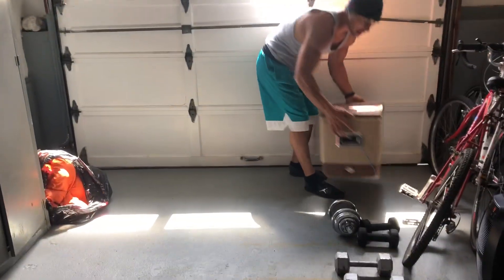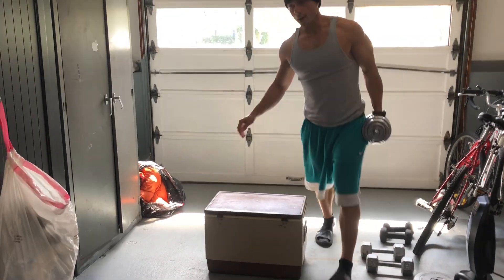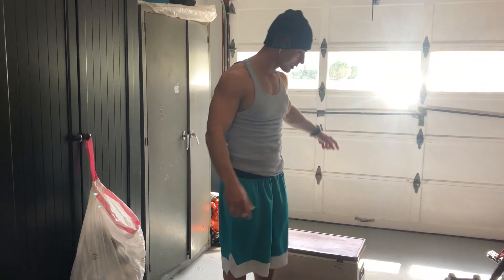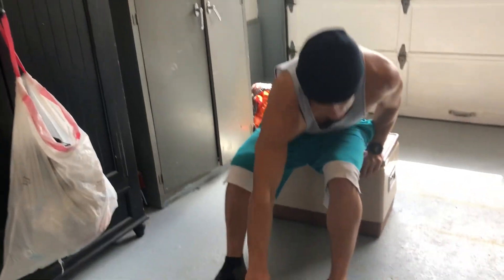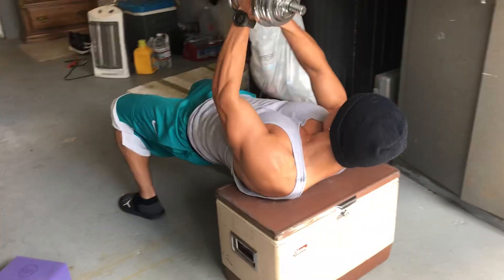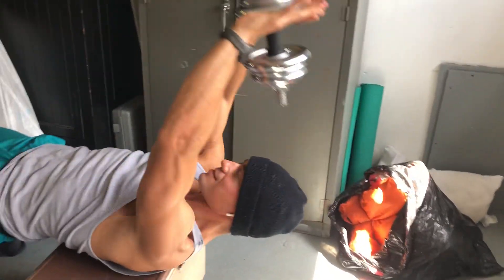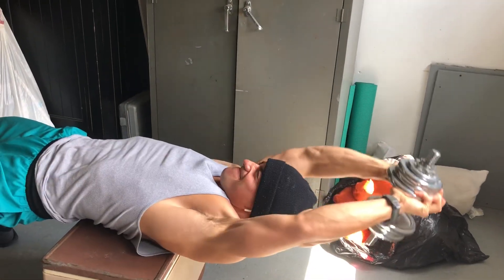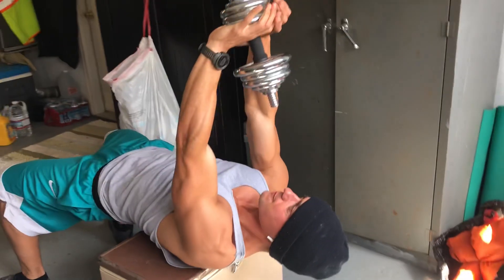At home overhead lat extensions